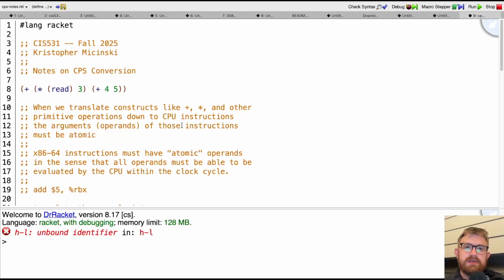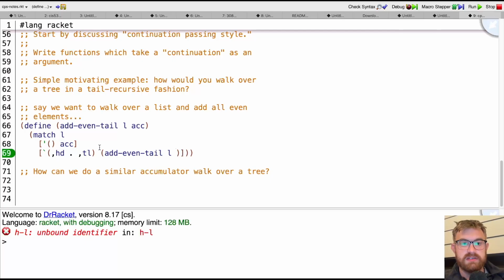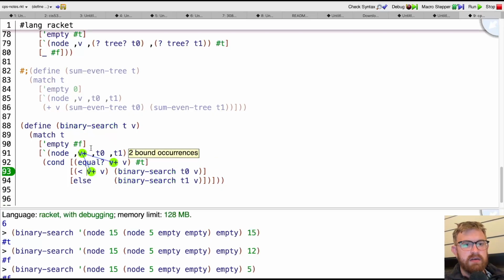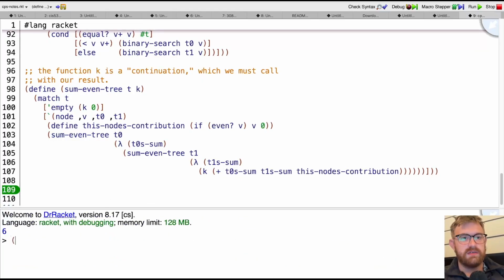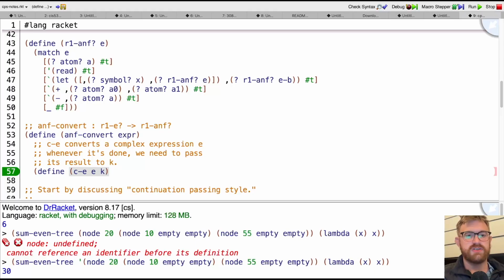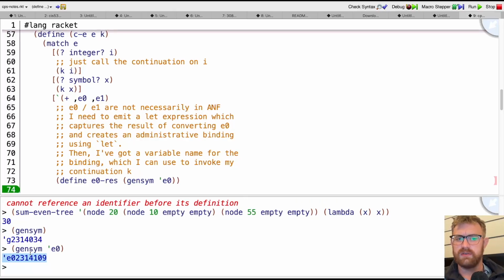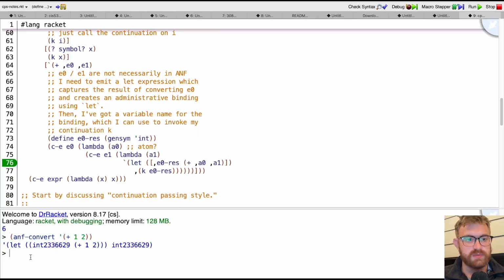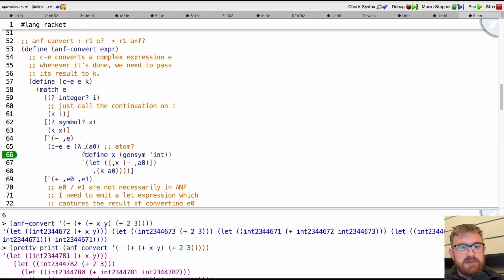Continuation Passing Style (CPS) and CPS Conversion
Andrew Appel's "Compiling with Continuations" explains this topic in depth